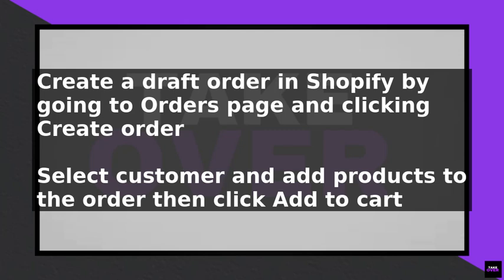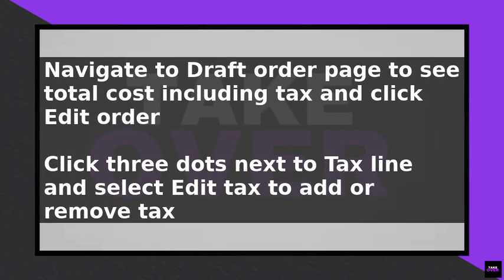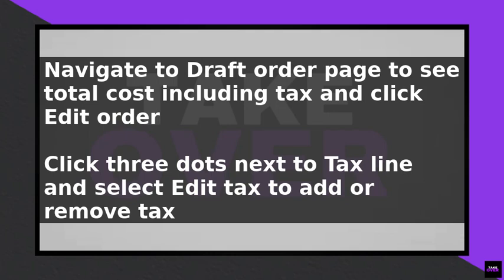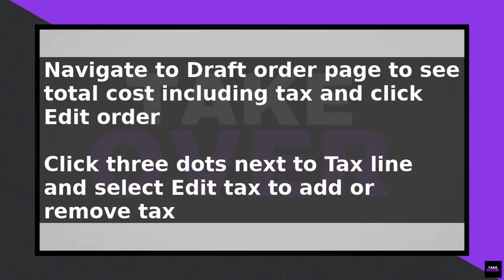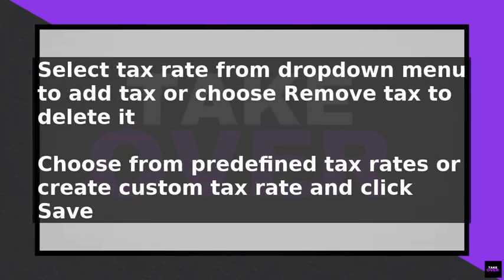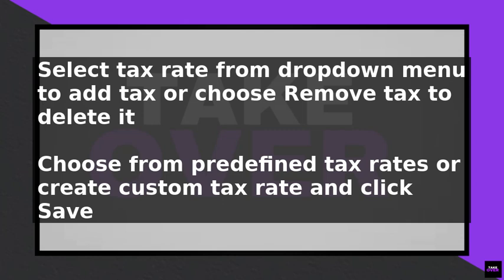How To Add Or Remove Tax From Draft Order In Shopify (2025)